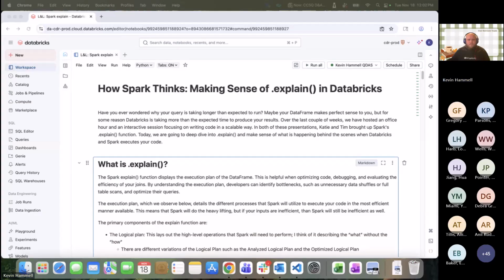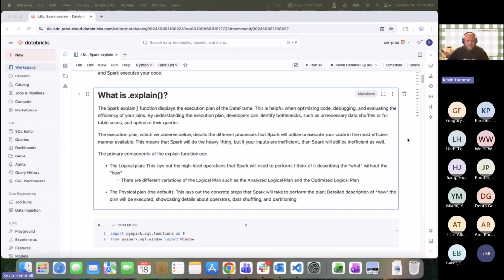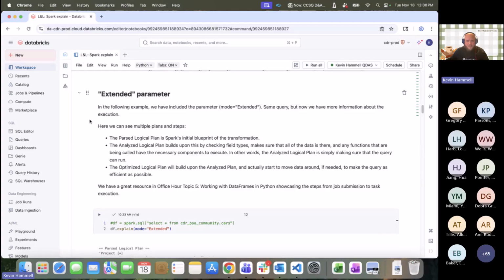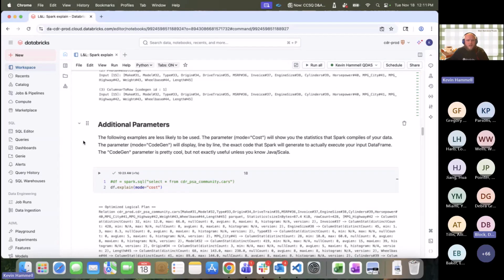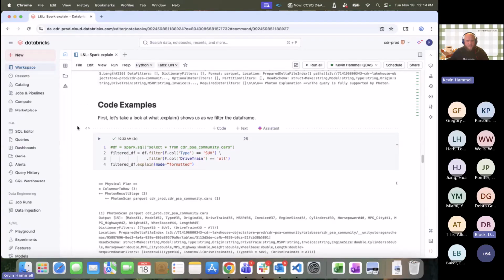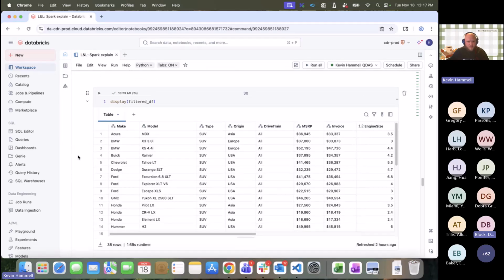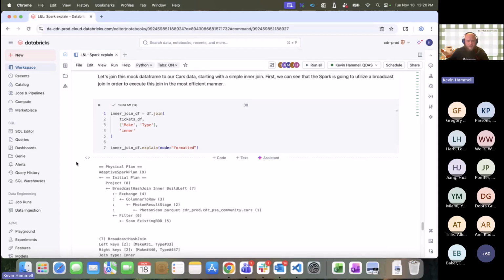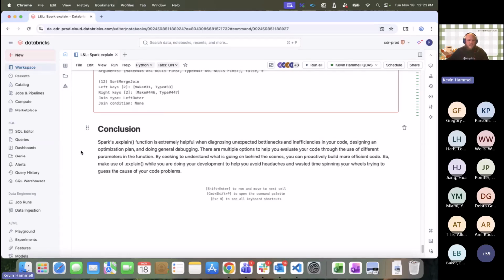How Spark Thinks: Making Sense of .explain()